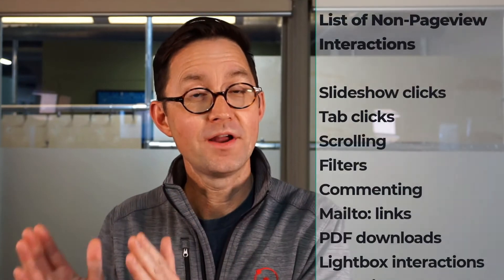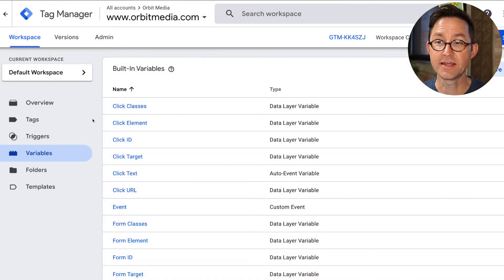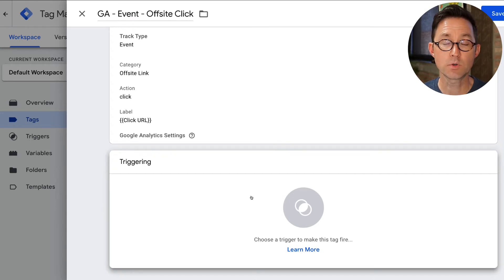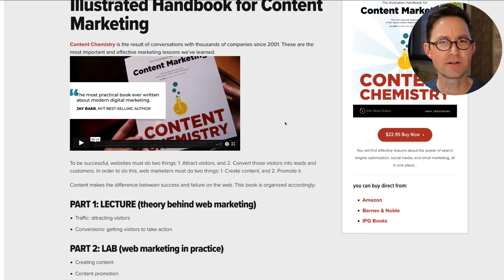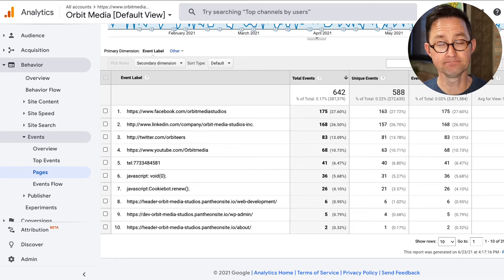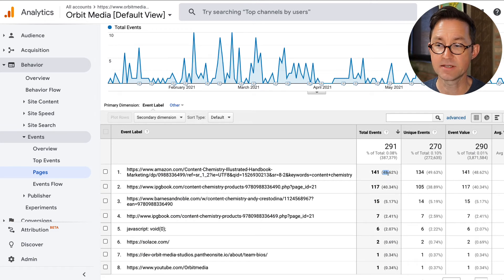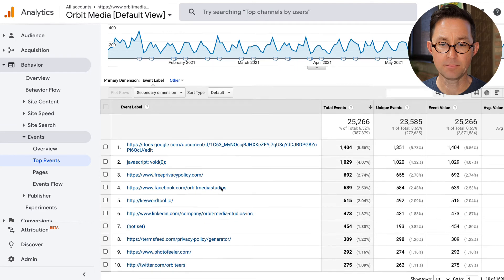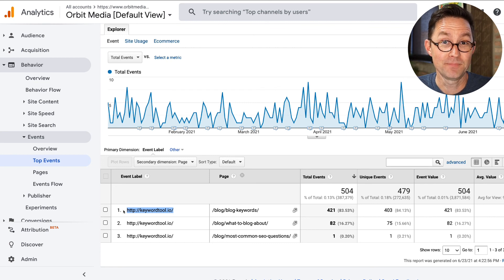How to track outbound link clicks using Google Analytics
Traffic is hard to win and easy to lose.
Usually, we shouldn’t encourage our visitors to leave by giving them a lot of exit signs, but sometimes it makes sense.

We all have outbound links on our websites.
But not everyone tracks outbound link clicks.

That might be because by default, Google Analytics doesn’t track these clicks. In fact, by default, Google Analytics doesn’t track any non-pageview interactions. If it’s not a visitor moving from page to page, you need to set up events to track it.

This video shows you how to set up events using Google Tag Manager, to track all of the outbound link clicks on your website using Google Analytics.

In Tag Manager, we’re going to use a built-in variable, a tag and a trigger.
In Analytics, we’re going to use the Pages report in the Events section.

Once done, you’ll be able to track every click on every outbound link, including:

🔹 Clicks on links to conversions on other websites
🔹 Clicks on social media icon in your footer
🔹 Clicks on outbound links in blog posts
🔹 Clicks on company names in testimonials

...wherever!

If you’d prefer to scan through a documented procedure in text format, see the full post with the detailed step-by-step process here on the Orbit blog...